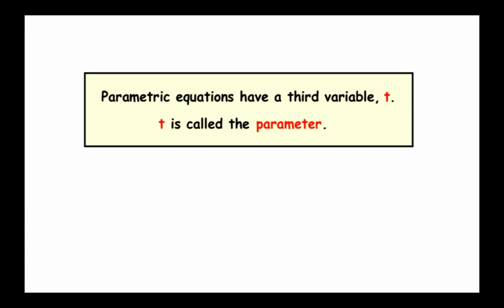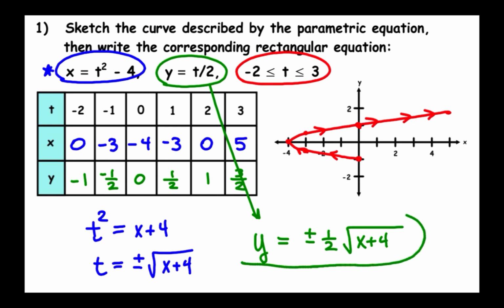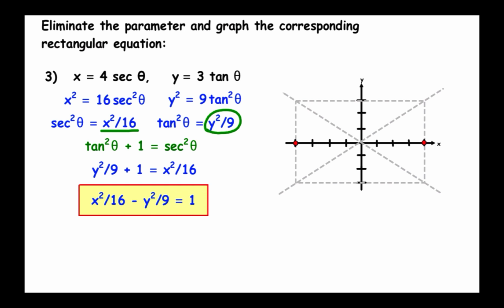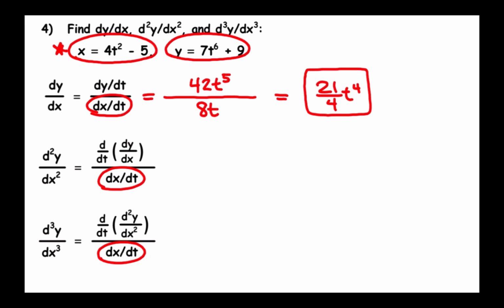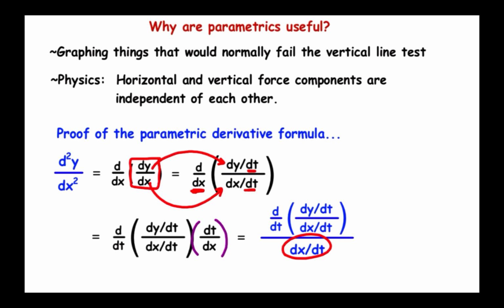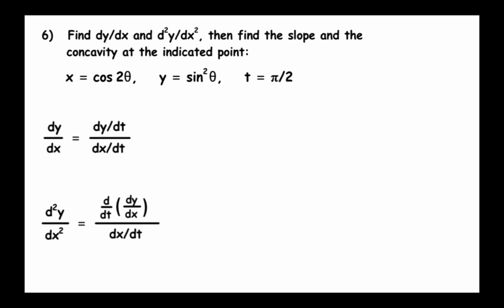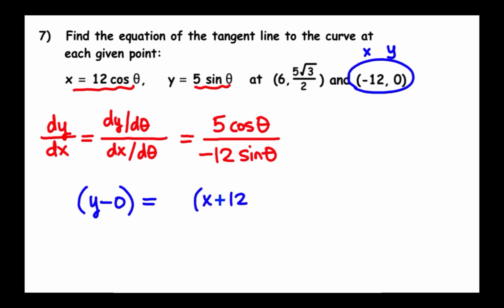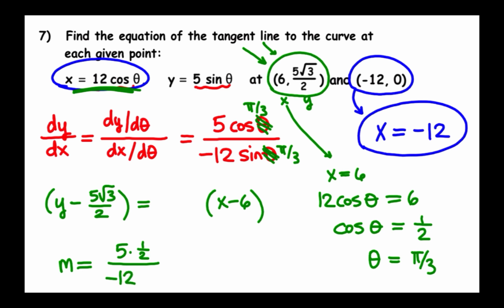BC 10A day1